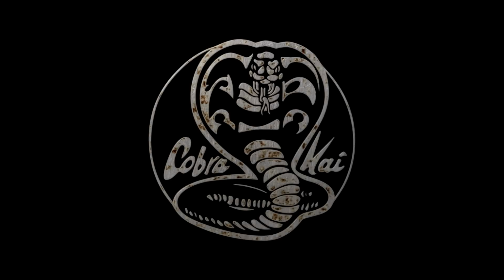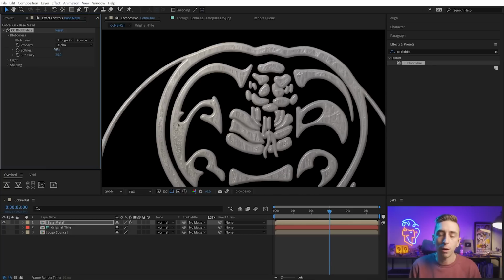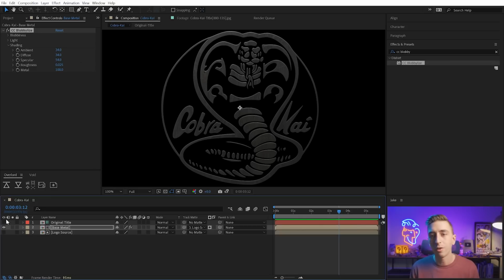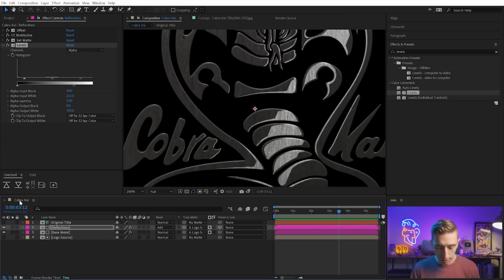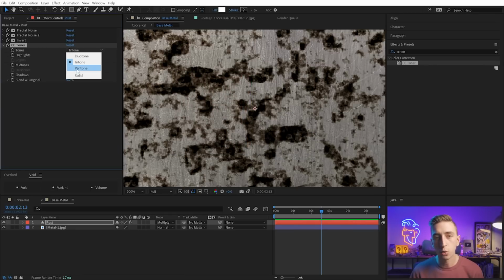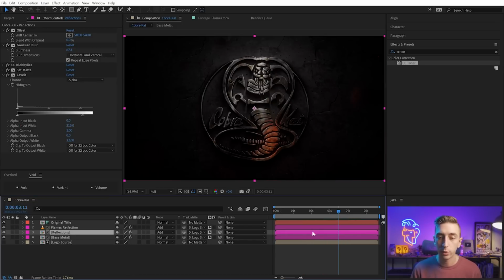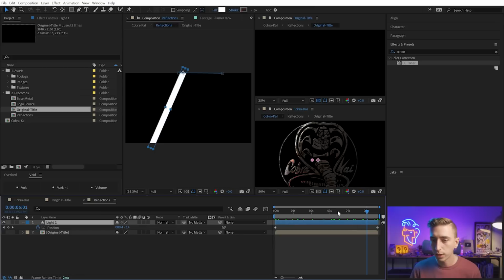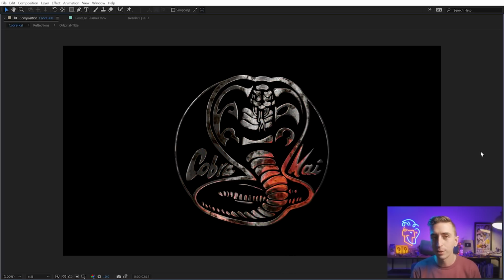Recreating the Cobra Kai Logo Pt. 1 \\ AE Tutorial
In this After Effects tutorial, I'm going to show you how I recreated the Cobra Kai end title from start to finish with zero third-party plugins. I'll go in-depth to show you all the little details I included to match the original composition as closely as possible. And the great thing about mine is that it's completely procedural, so you can use any graphic or text as a source and the entire composition will update. My own stock assets are available for you to download so you can follow along, as well as the final AE project file in case you don't have the time to recreate this scene for yourself. Don't forget to tag me if you share any of your results!

Chapters
00:00 Intro
02:36 The Base Metal Texture
05:28 Lighting the Material
08:36 Creating Reflections
10:52 Surface Reflection Adjustments
12:30 Softening the Reflections
13:13 Generating Rust
18:28 Adding Flames
20:25 Animating the Reflections